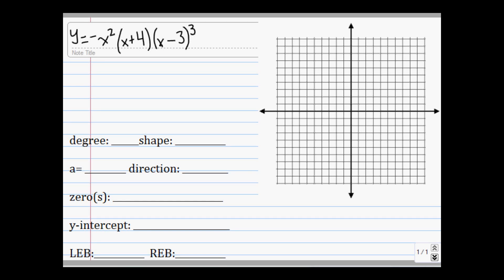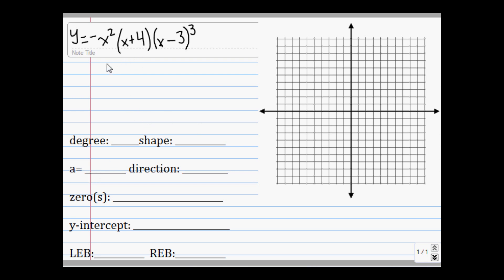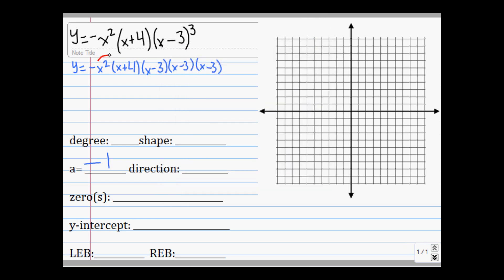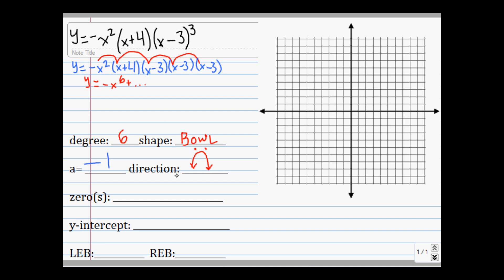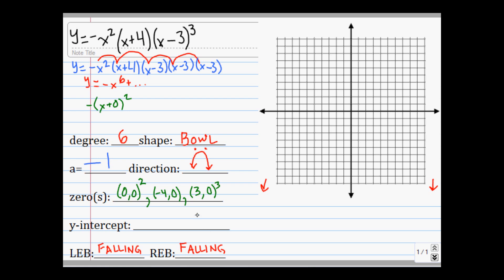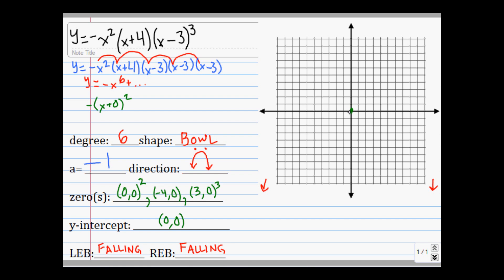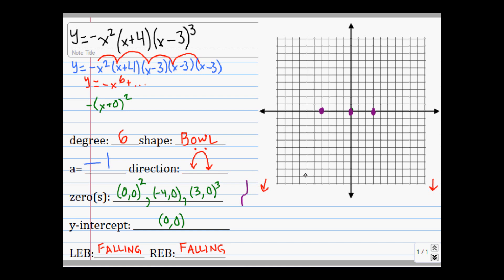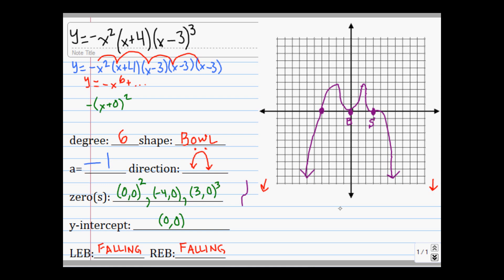Graphing Polynomial Functions (Algebra 2, Chapter 6)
Video provides a narrated example of graphing a polynomial function in factored form.